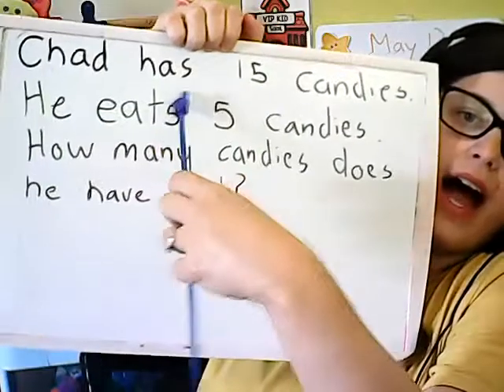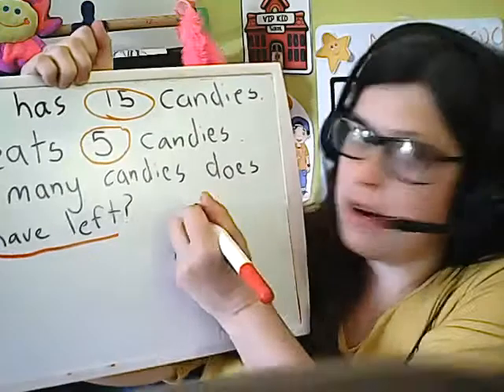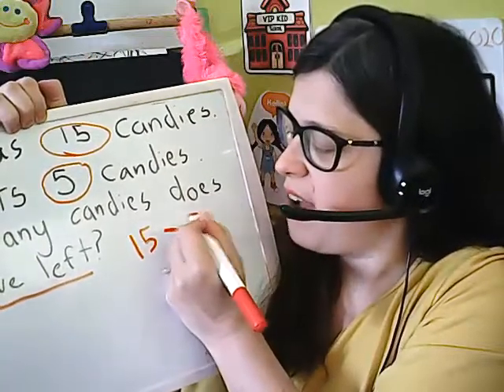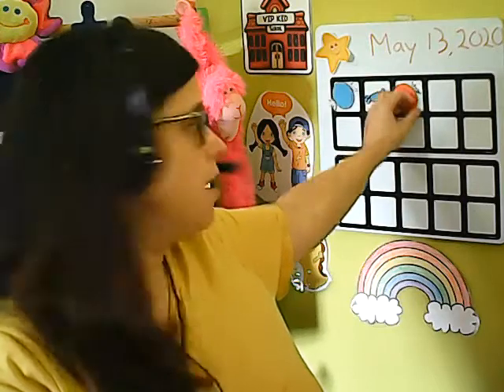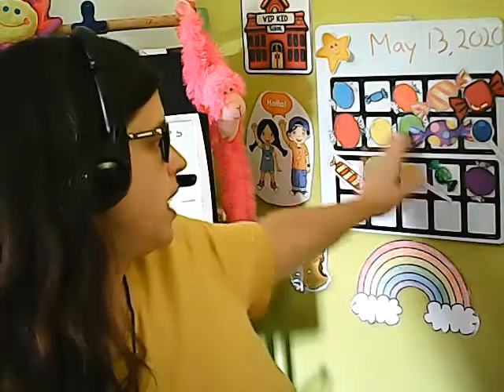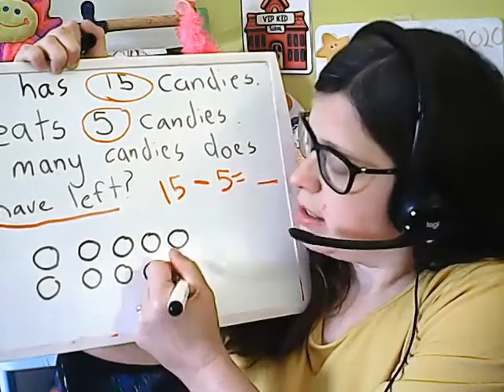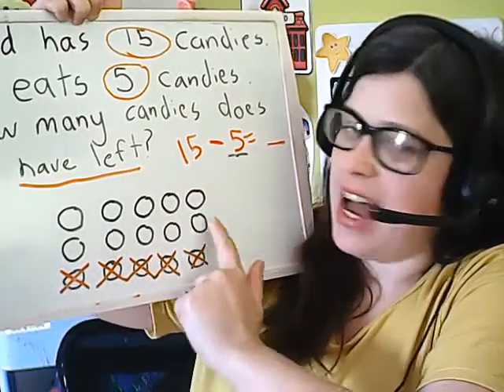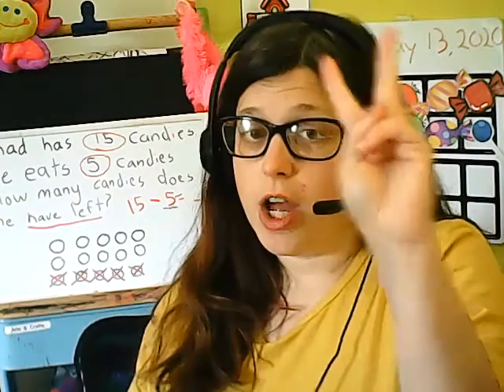Math May 13 2020